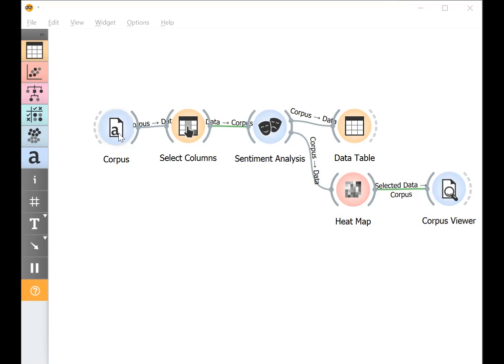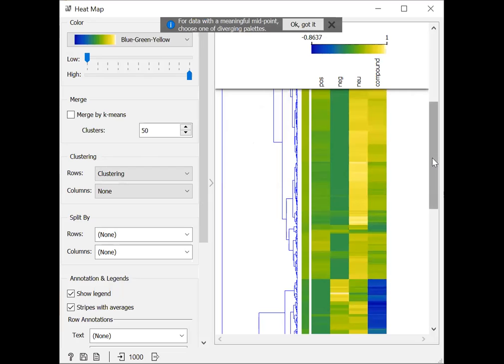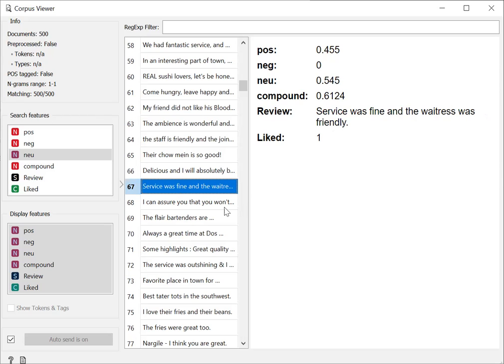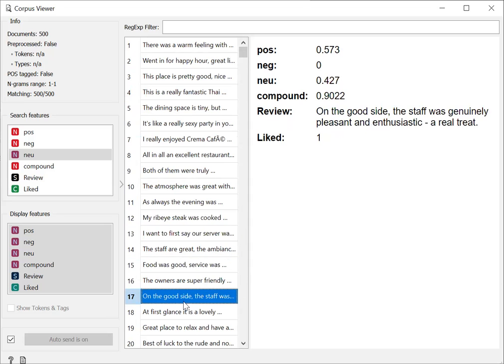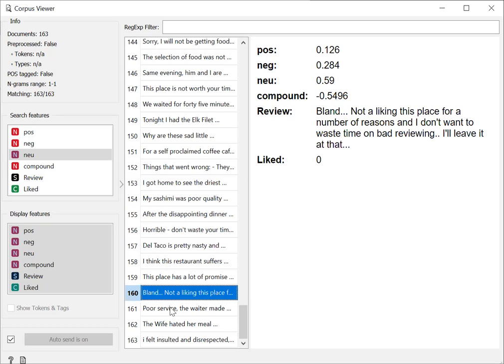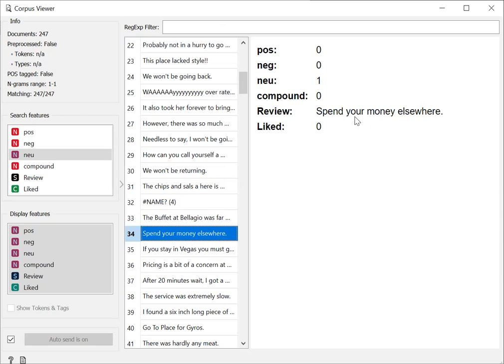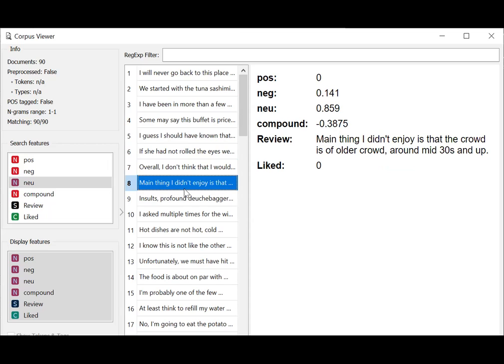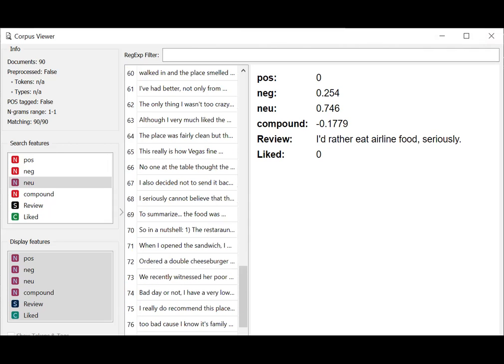Sentiment Analysis- Chi April Nguyen